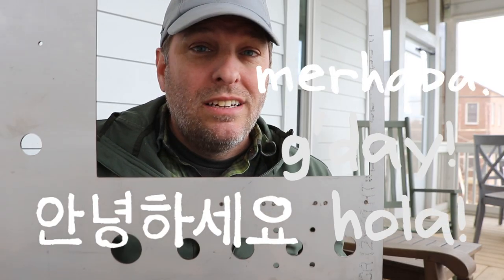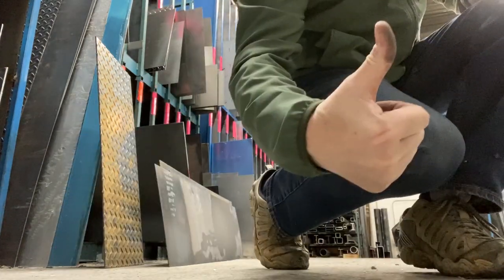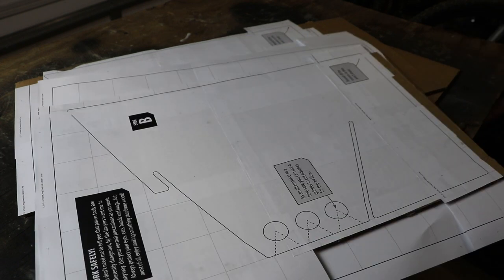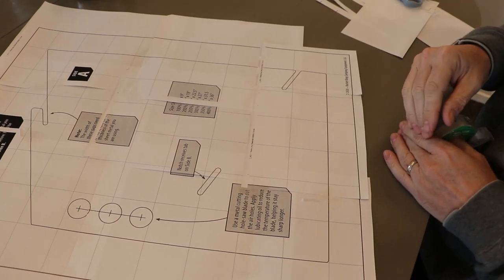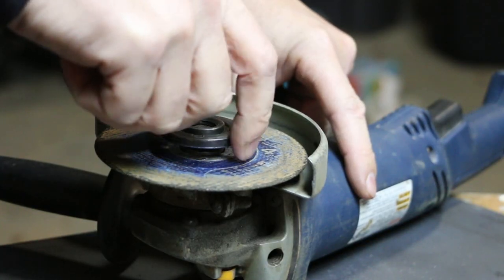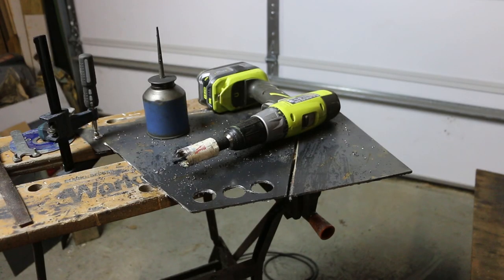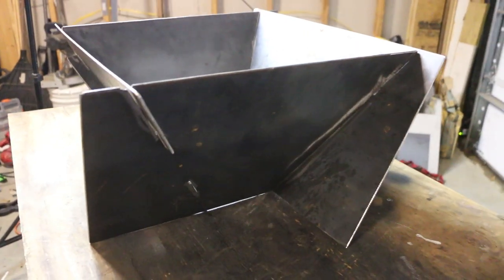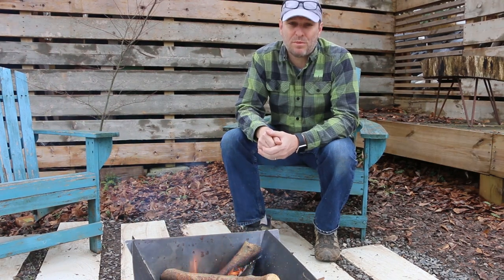How To Make A No-Weld Steel Fire Pit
I make a no-weld, hot-rolled steel fire pit using a grinder and drill with scrap steel purchased at my local Metal Supermarket.
Fire pits are available to purchase in the US as well. Shipping is included in the price.